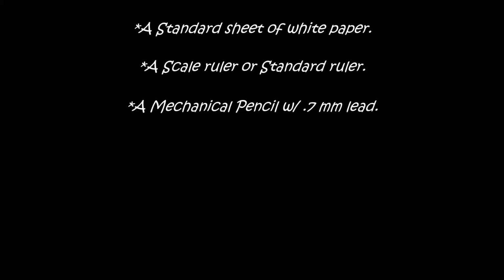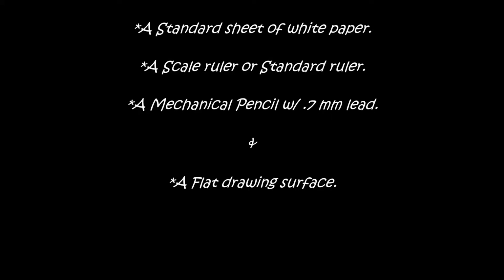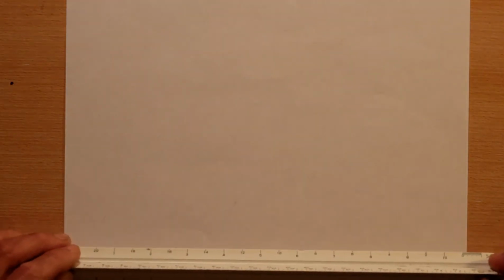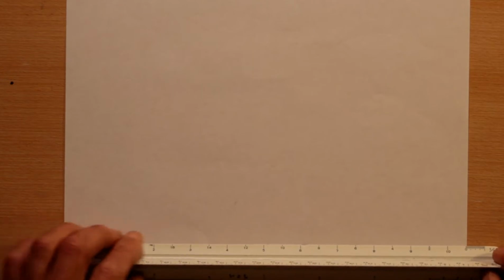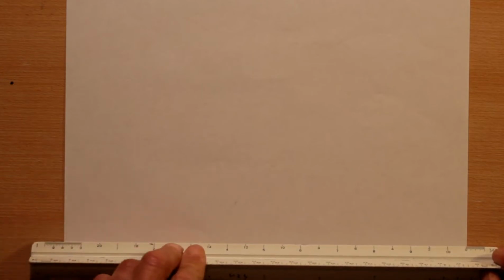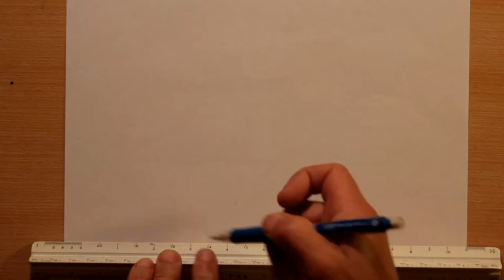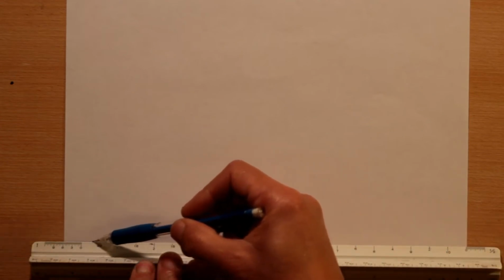Getting Set. Dimension & Scale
Basic set design instructional for High Students. #2 in the Series.